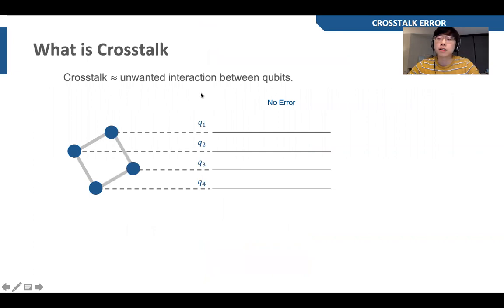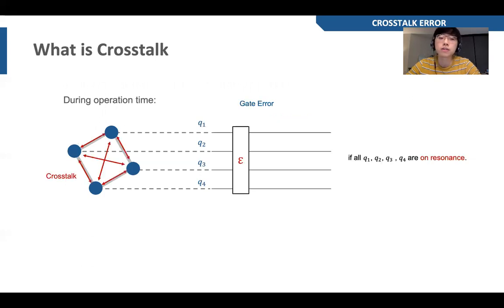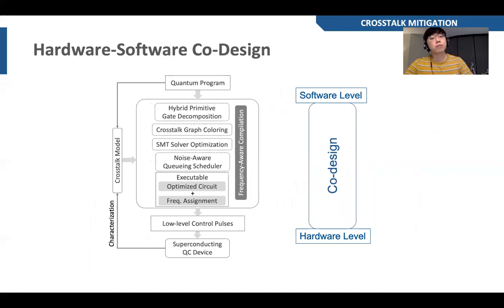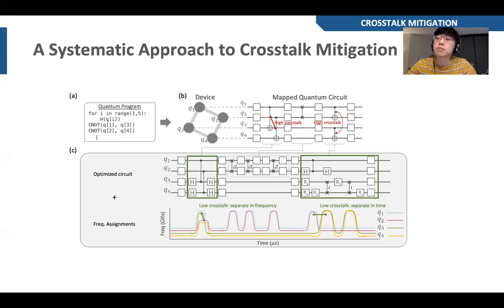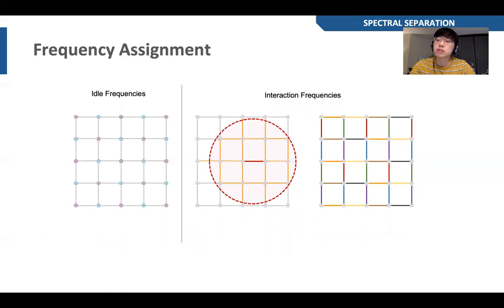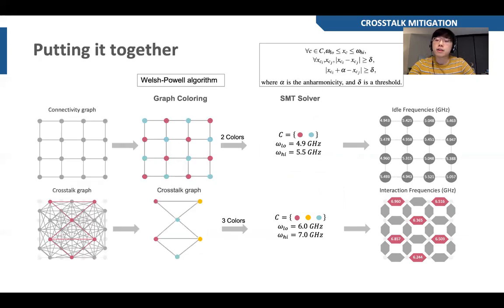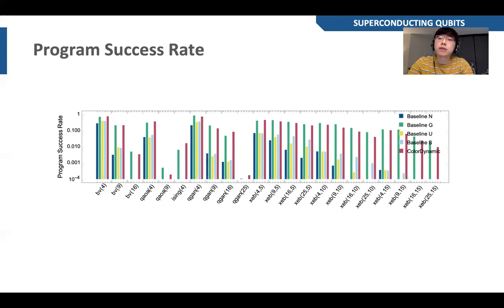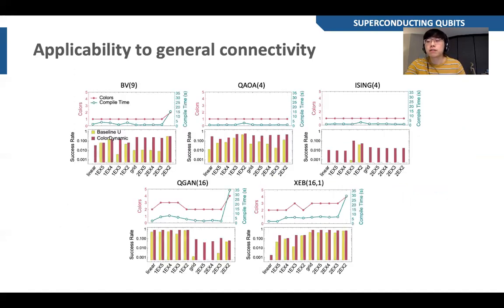Systematic Crosstalk Mitigation for Superconducting Qubits via Frequency-Aware Compilation